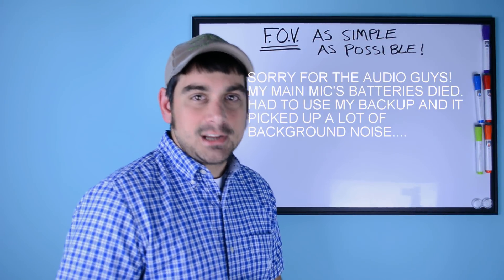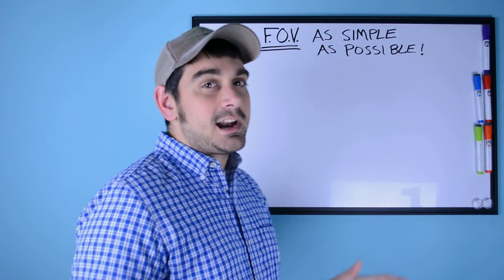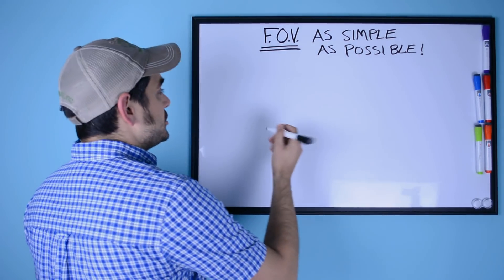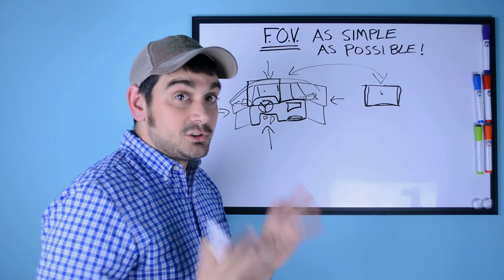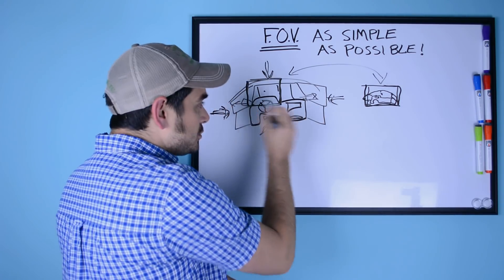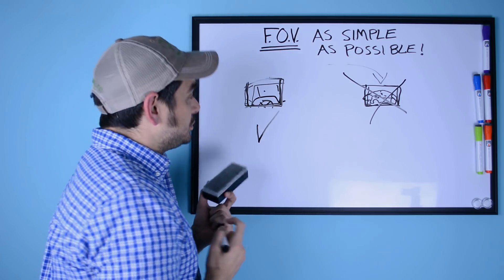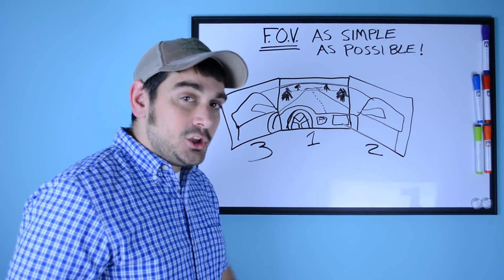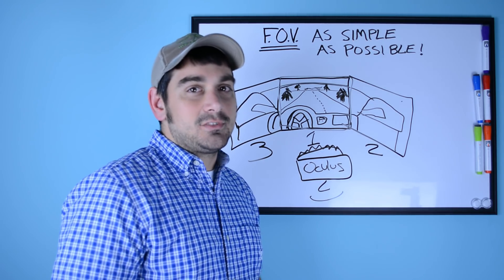Field Of View Explained As Simple As Possible!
Do to confusion with my last video dealing with FOV, I am making a final video about it. I made the explanation as simple as possible this time.

Need to upgrade your gaming machine?

Ultimate Top of the Line Gaming & VR PC:

Mid Range Gaming & VR PC:

Entry Level Gaming and VR PC:

My PC Specs:
MSI Gaming bazooka B250M Motherboard
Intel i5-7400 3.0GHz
EVGA Geforce GTX 980 Ti SC
8GB DDR4 RAM
1TB 7200RPM SATA III HDD
Windows 10 Home OS installed on 120GB SSD